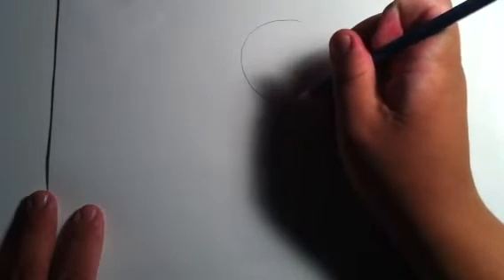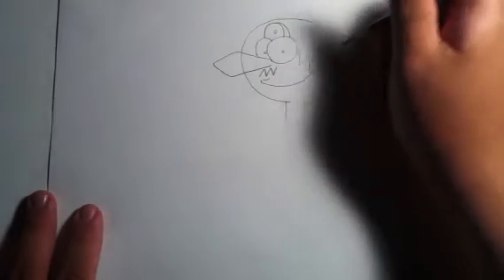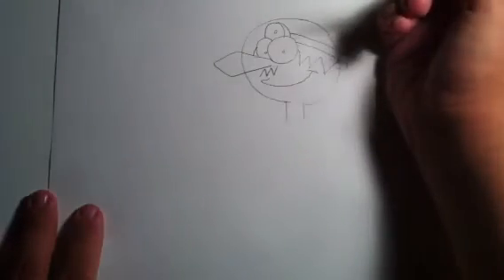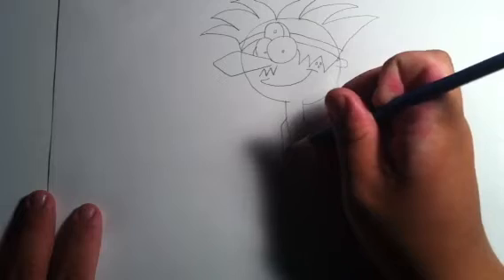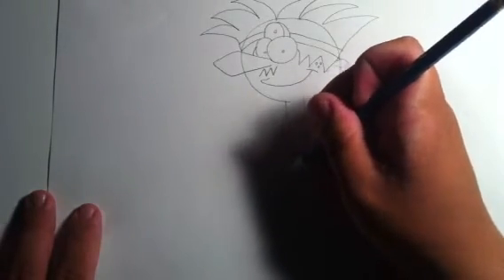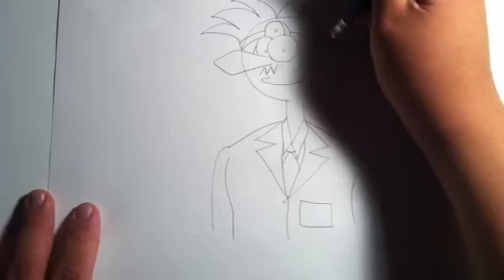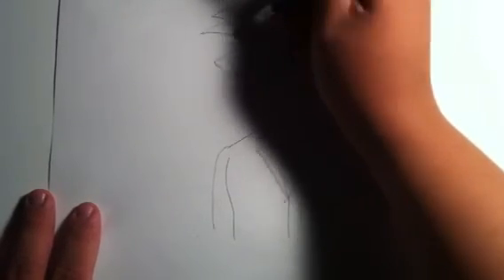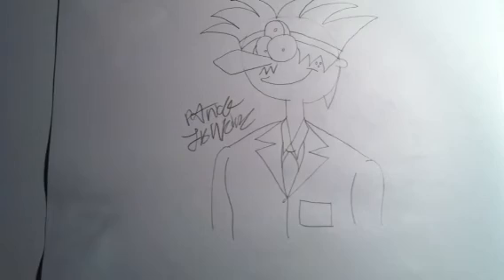how to draw Dr.choker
sorry i had to remove the first one since it had bad cracking audio in my voice so dont get mad if you where in the middle of my tutorial so anyways just shut up and enjoy the tutorial okay :) its recorded using my crystal clear iphone4s with 1080 hi def beaches!

p.s. remember to not drink and surf the web guys lol

Dr.choker belongs to me copyrighted by 2012